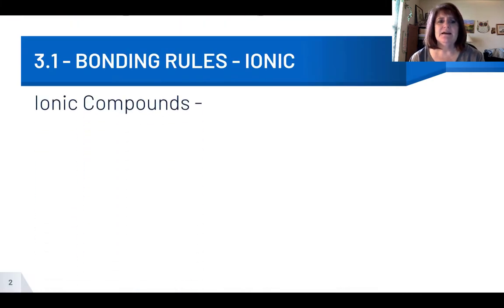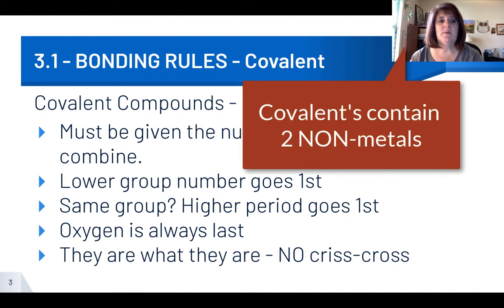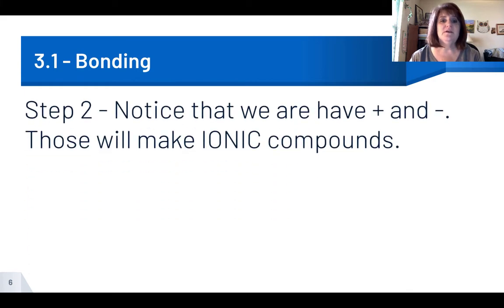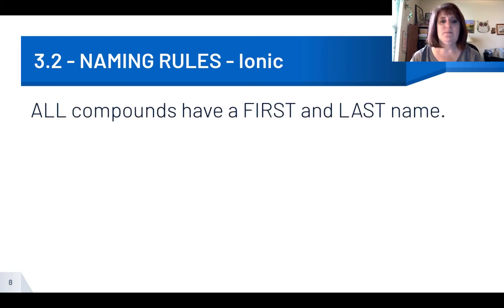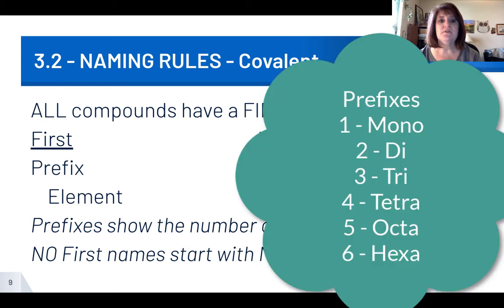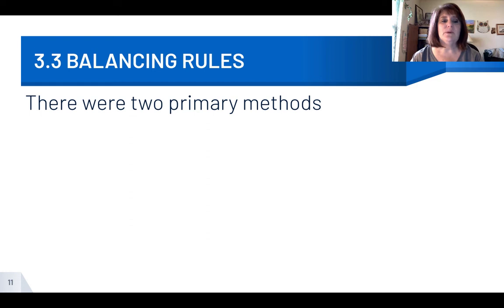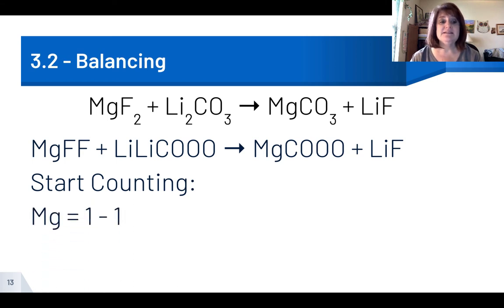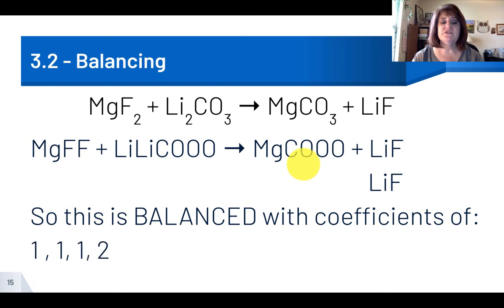PS U3 Review Vid